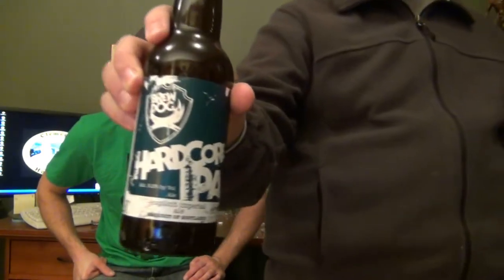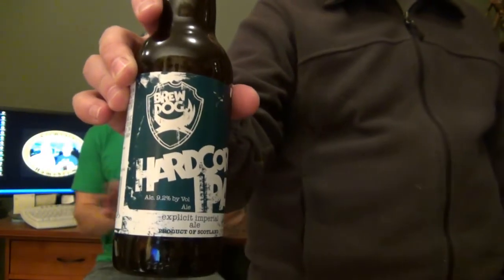Beer Review 69: Hardcore IPA - BrewDog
Dark Amber in color with 1/2 finger head and some lacing. Orange and citrus scents, floral hops, sweet caramel malts. The taste has a lite caramel falvor, wet carboard, and some hop chracteristics at the end. The flavors come more from the Centennial and Simcoe hops, with tastes of citrus and orange. THe beer was honestly very disapointing. No bitterness and very little hop influence. There were some nice caramel flavors, but We epxected much more from the name Hardcore IPA and a 150 IBU rating. We drank the beer the same day it was purchase, but still it may have been some time since bottling. We wish we could of had a fresher bottle.

Hardcore IPA
Brew Dog - Scottland

Style: Imperial IPA
ABV:  9.2% ABV
IBUs: 150

Hopped to he, then dry-hopped to hell.
Malts: Maris Otter, Crystal Malt, Caramalt
Kettle Hops: Centennial, Columbus, Simcoe
Dry Hops: Centennial, Columbus Sicoe

Clements Homebrew ratings:
Kevin 86
Christian 85